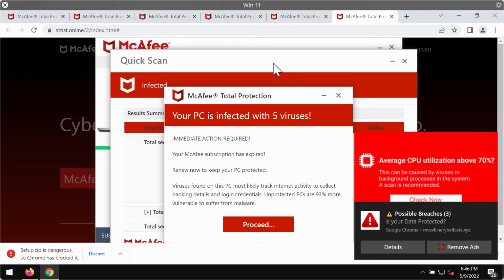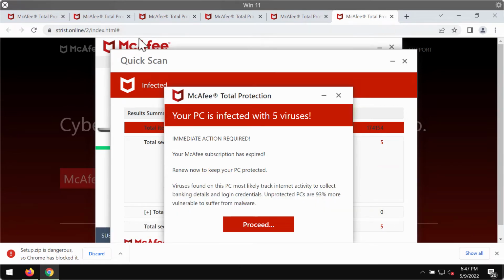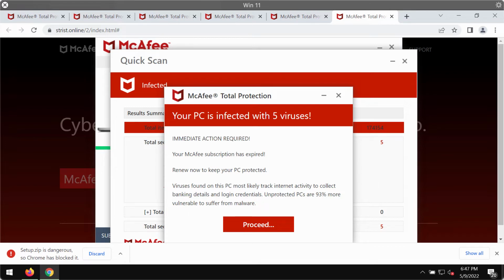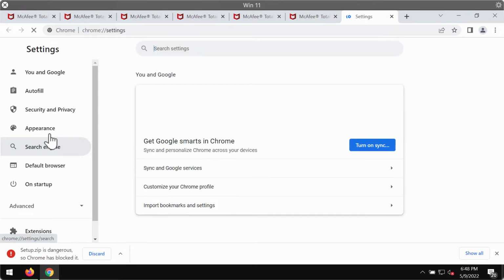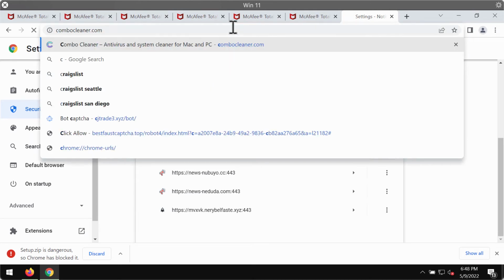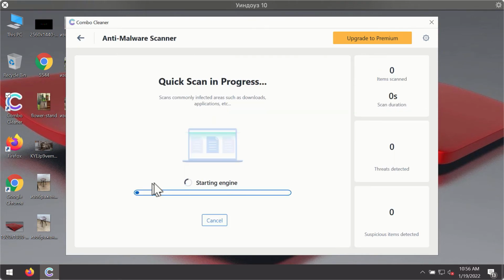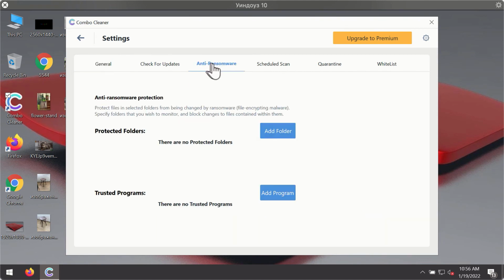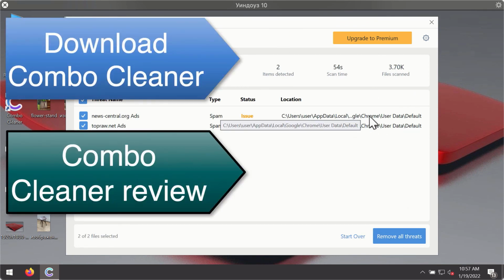Strist.online scary notifications - how to block?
Strist.online is a malicious and deceptive pop-up that attempts to make customers download and install some potentially unwanted software. It's obviously a serious mistake to interact with these fake alerts. Do not install anything that these pop-ups suggest. Get rid of them all with the help of Combo Cleaner Antivirus or follow the manual recommendations given in the video tutorial.